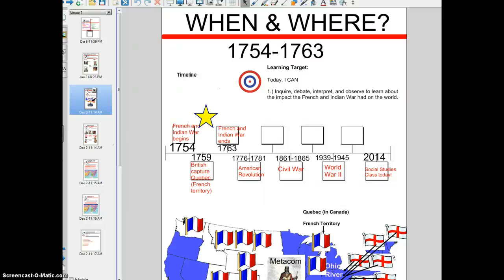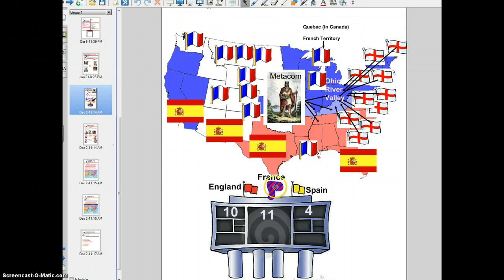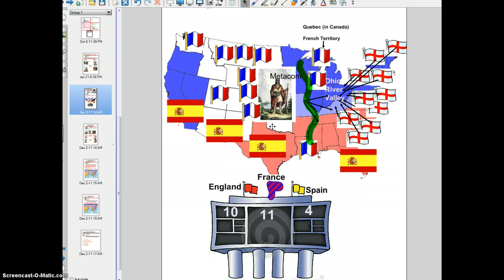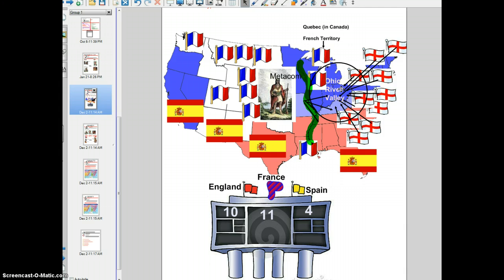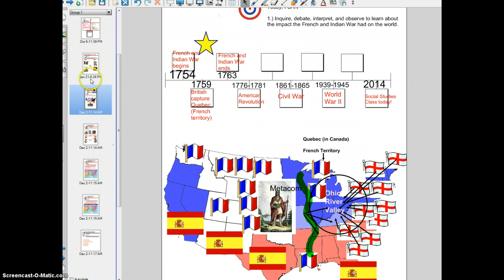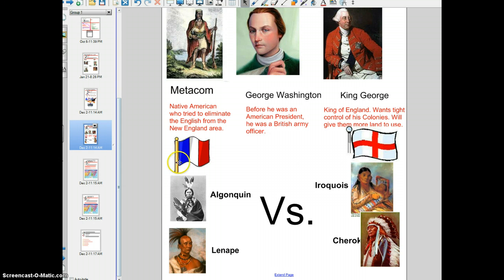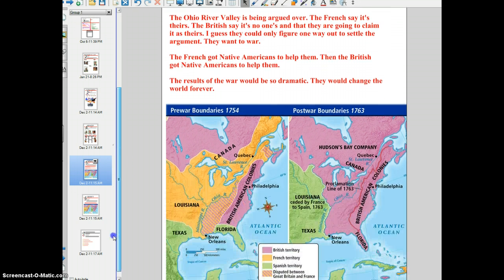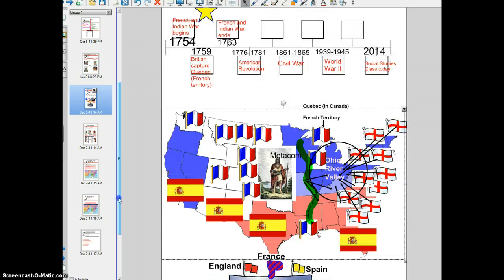Conflict over Ohio River Valley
This video provides some information about the Ohio Rivery Valley and its dispute between England and France. It doesn't get into the details of the French and Indian War.